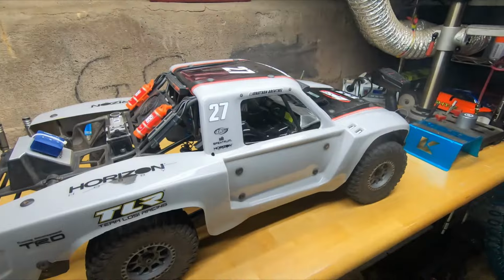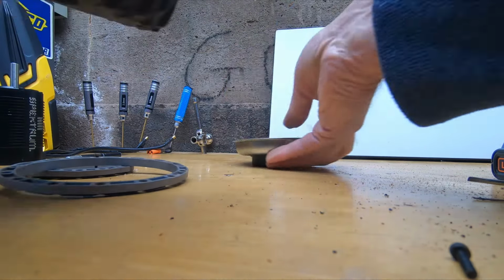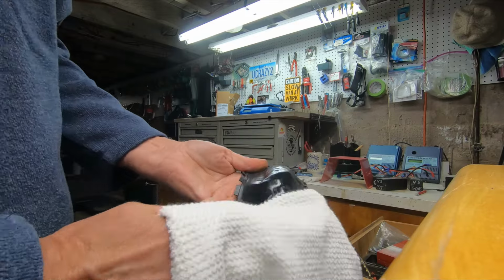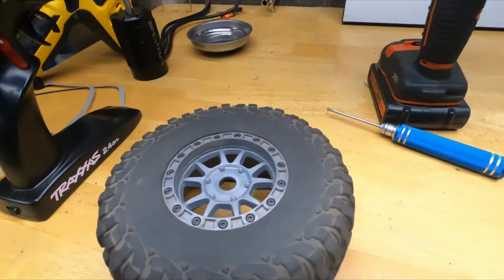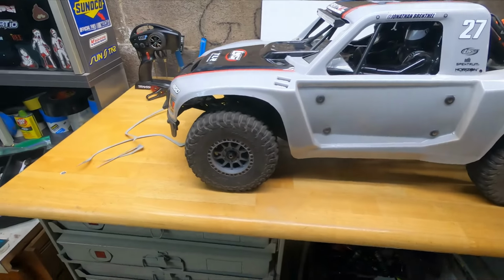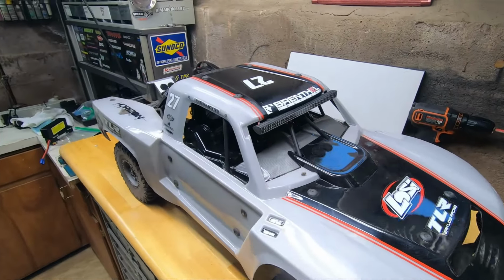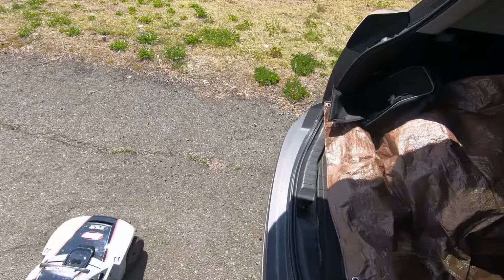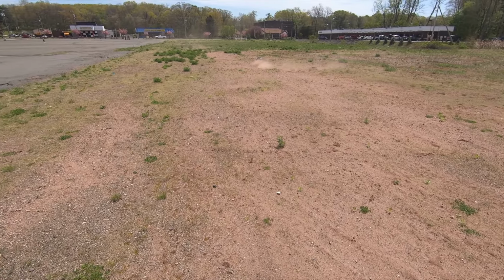#139 MORE WORK ON LOSI SUPER BAJA REY 2.0 , NO MORE PIZZA TIRES